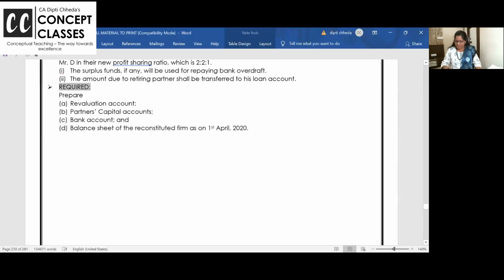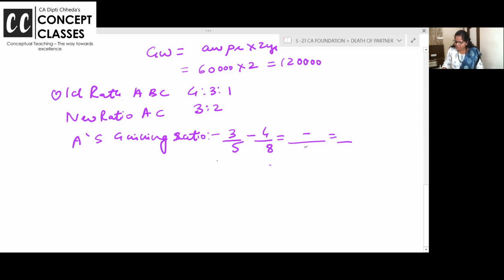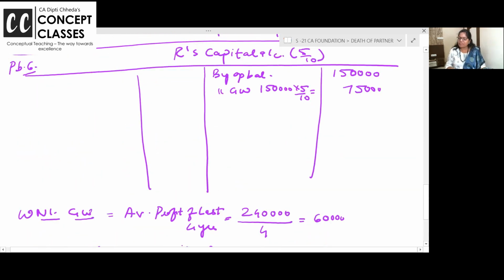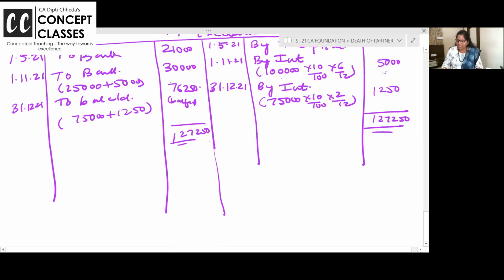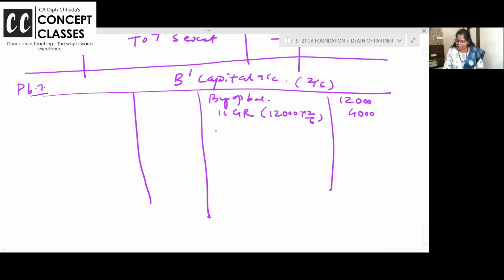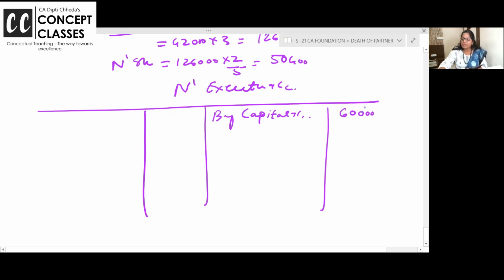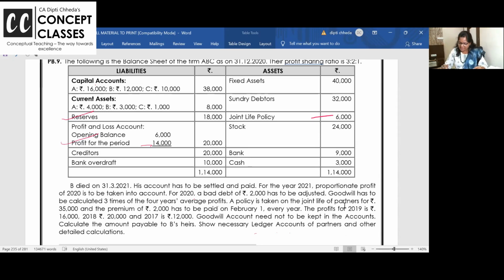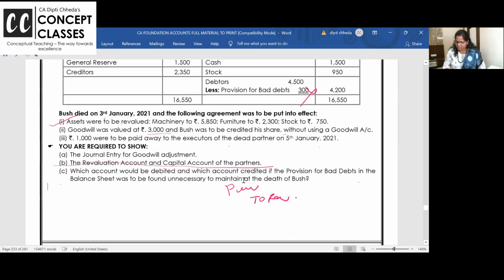DAY 65 - Partnership Part 12 CA Foundation